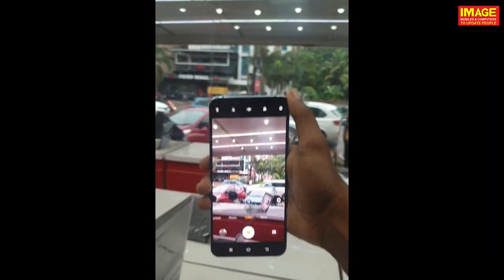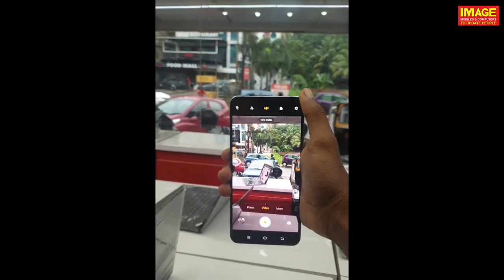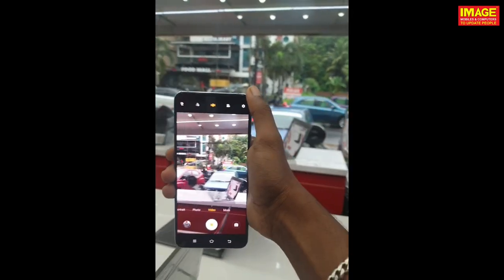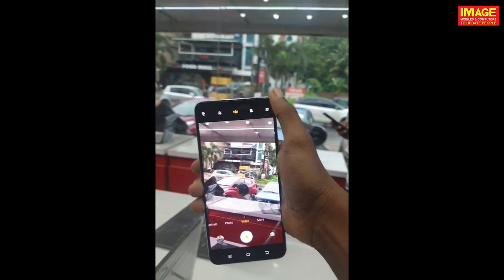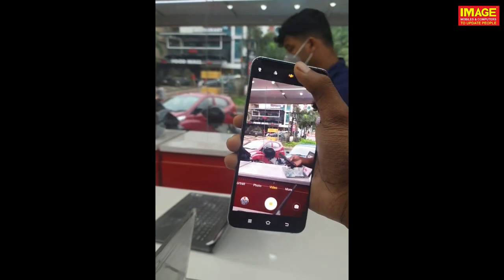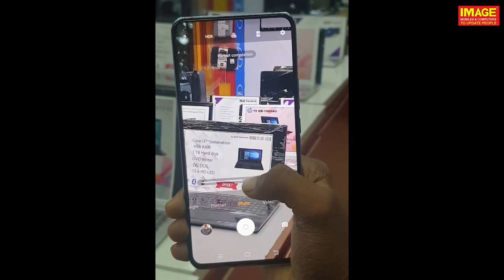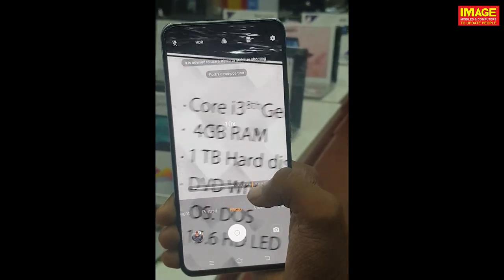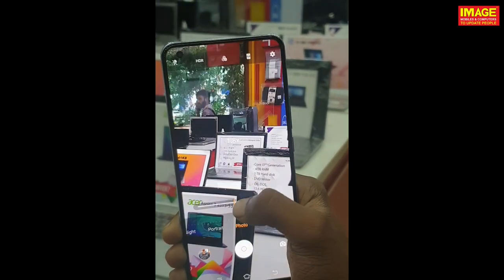Vivo x50 |like a boss